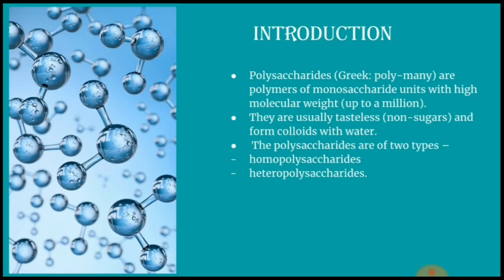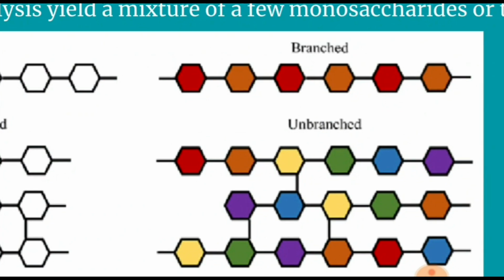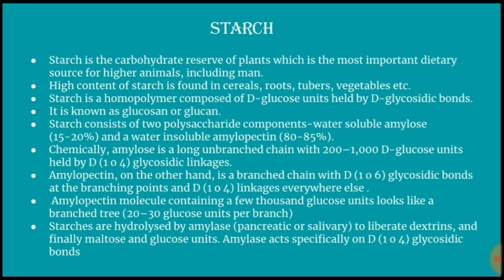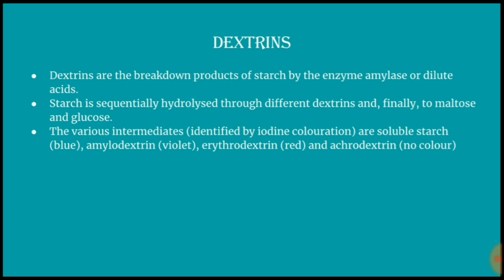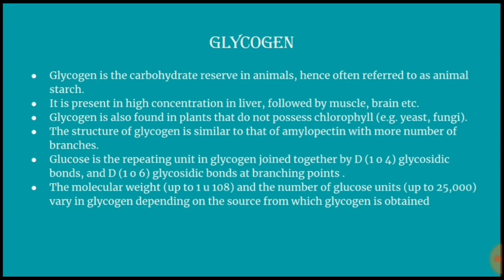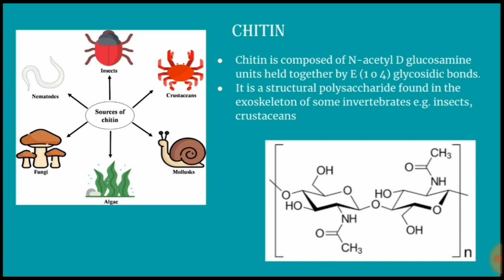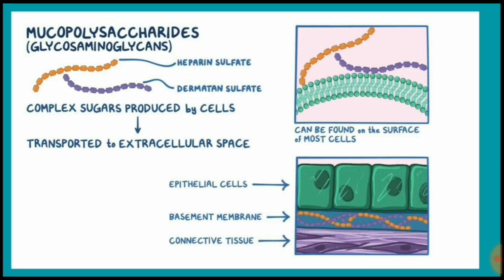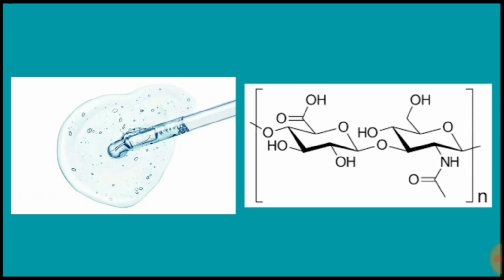BIOCHEMISTRY : CARBOHYDRATES - POLYSACCHARIDES